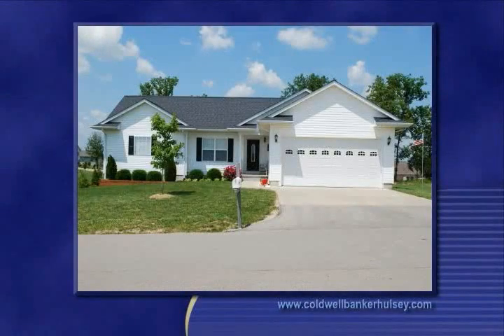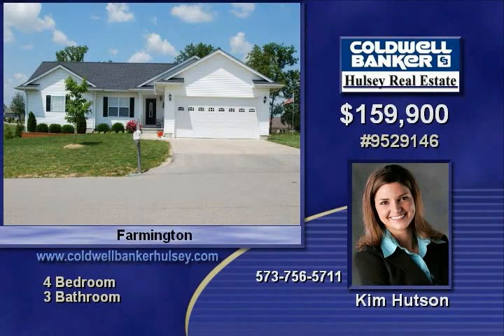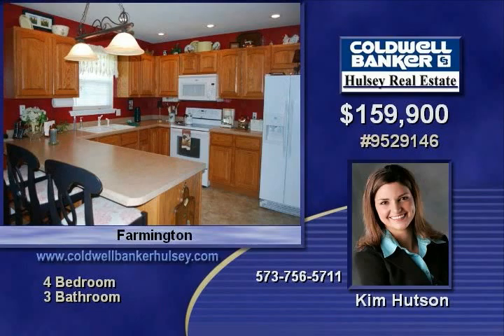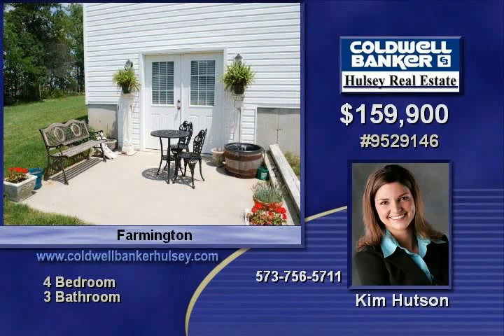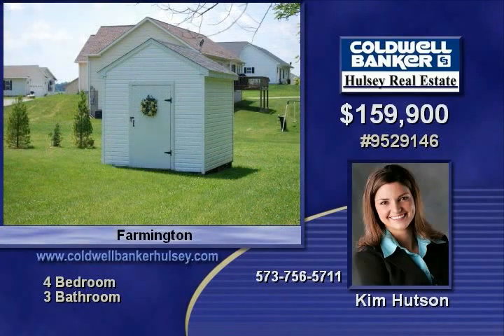102 Sunset Farmington MO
Beautiful 4 bedroom ranch style home in a wonderful Subdivision This open & spacious floor plan offers a comfortable area to entertain your family Striking kitchen with all the appliances Convenient main floor laundry, master bathroom boats a jetted tub and separate shower Finished walkout lower level has a family room with wet bar, a full bath, recreation room The forth bedroom and a small room currently used for sewing and crafts Call today for your personal tour of the home!

Video uploaded on Fri, 09 Jul 2010 13:01:25 -0500